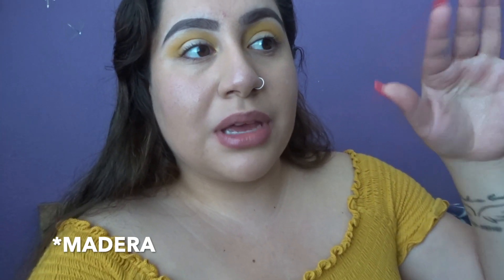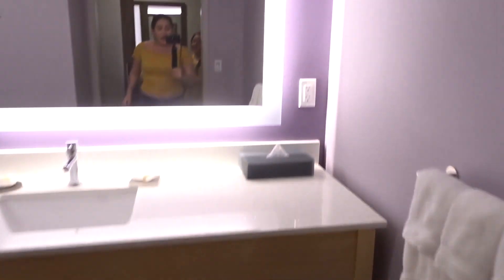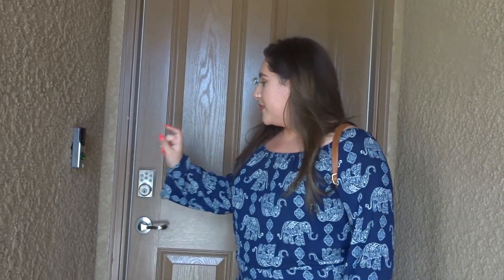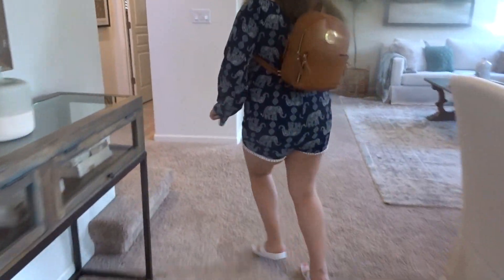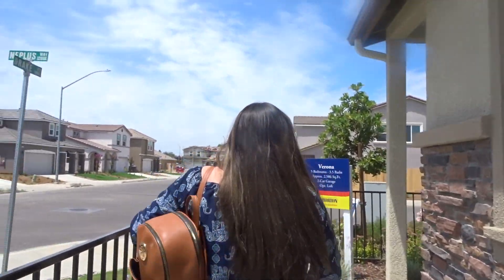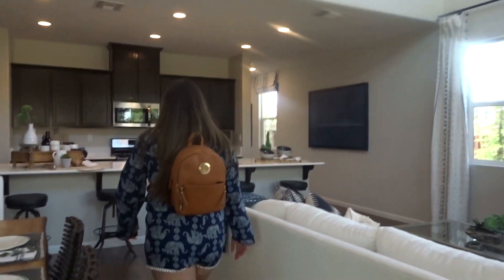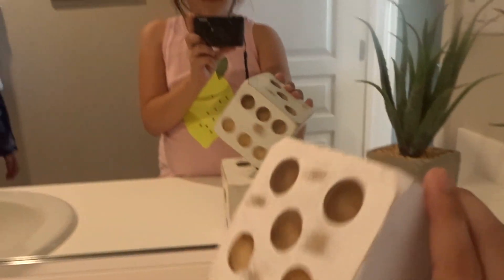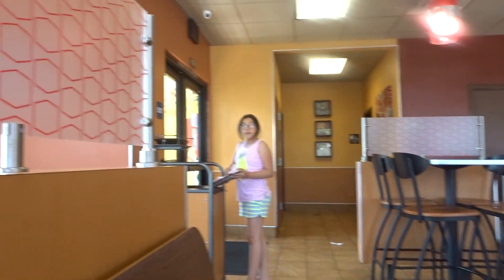WE ARE MOVING!? | VLOG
Hey everyone here is a vlog where my family are looking at new houses and trying jack in the box new tiny tacos lol hope you all enjoy :) shout out to my sister kayla for vlogging lol xoxo Desiree
website for morphe brushes dupes & beauty blender dupe : ww.aliexpress.com